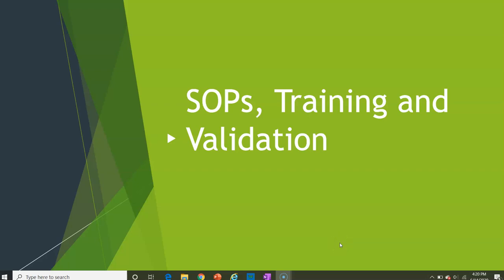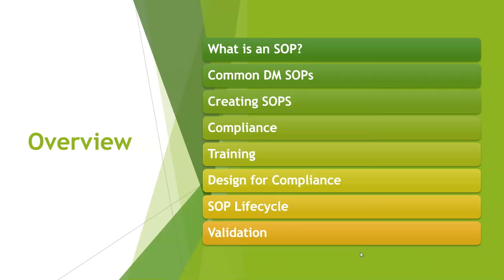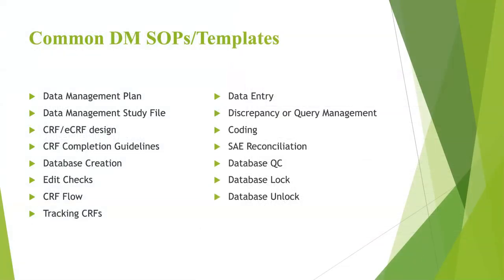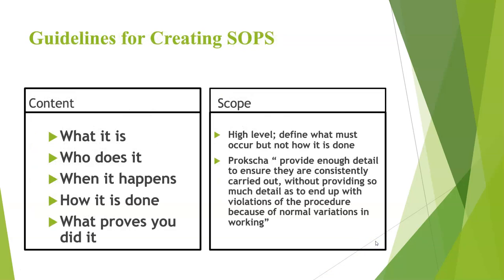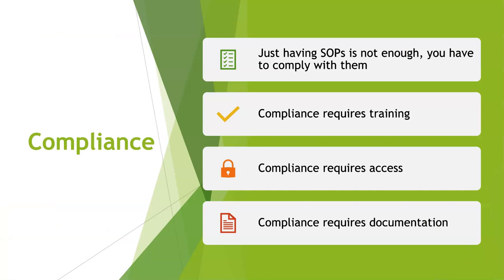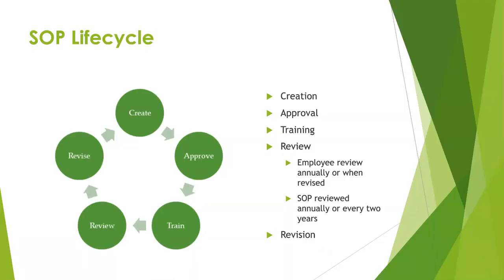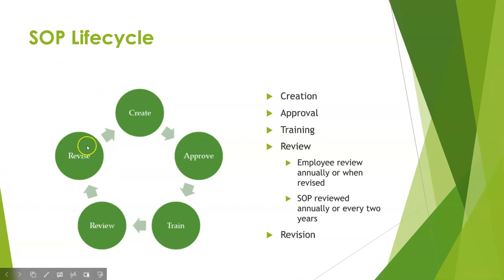SOPs Training and Validation